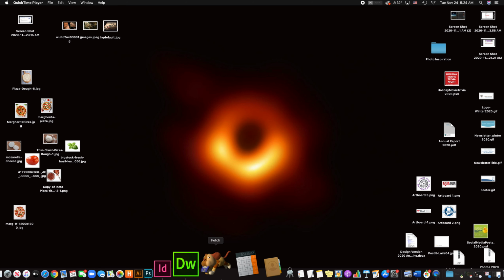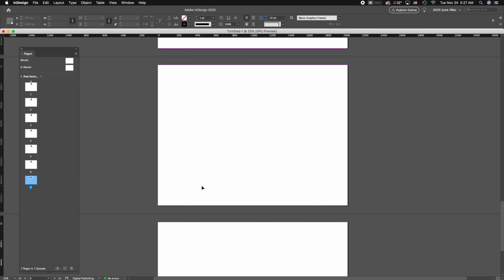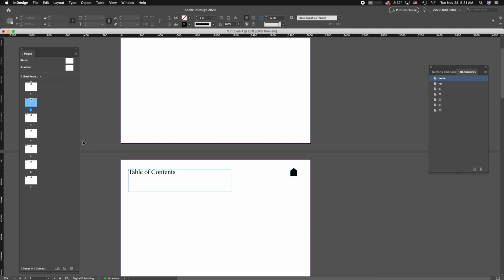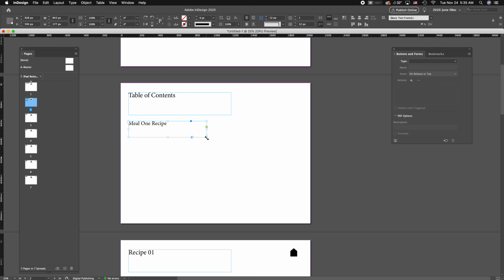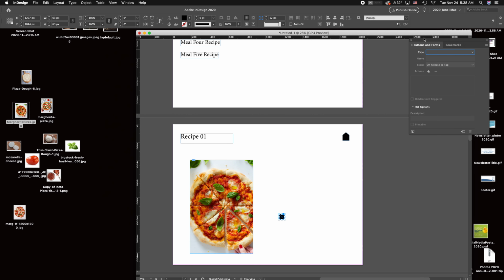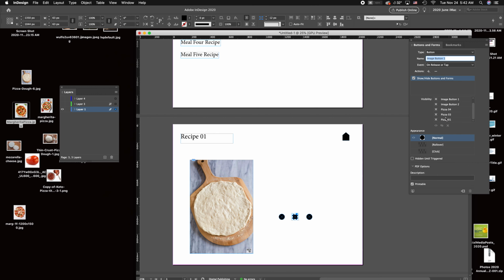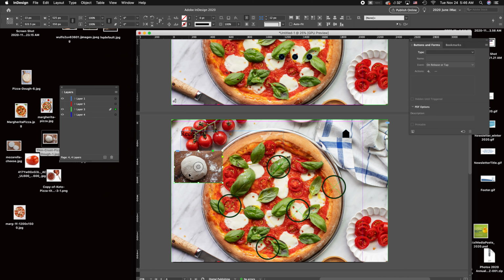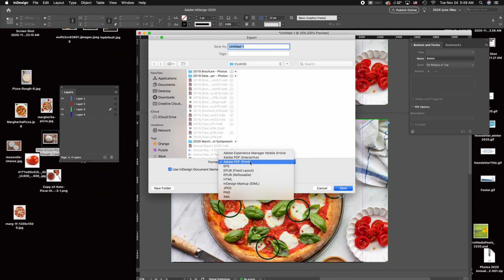Interactive Tutorial InDesign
Tutorial for Project 04